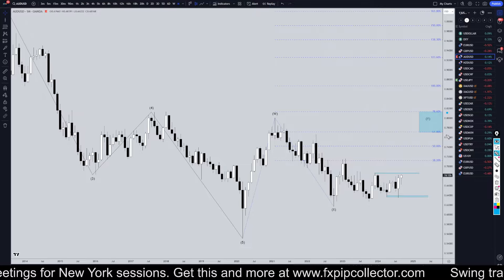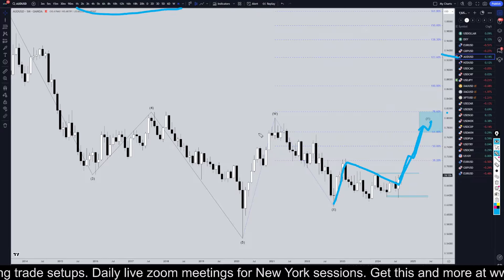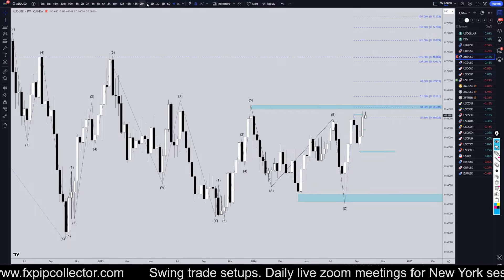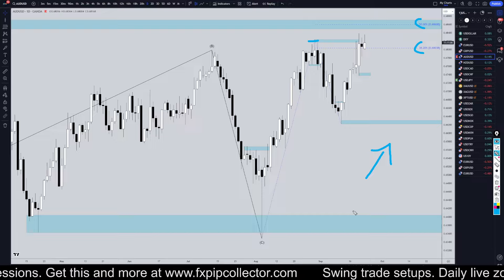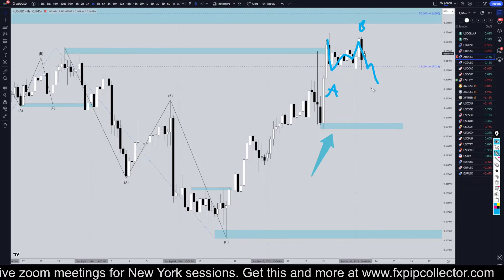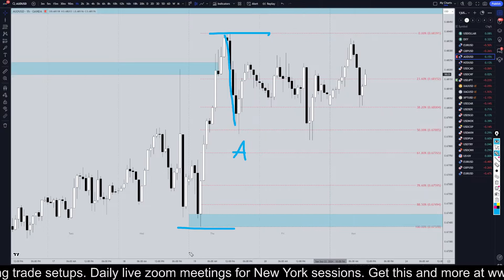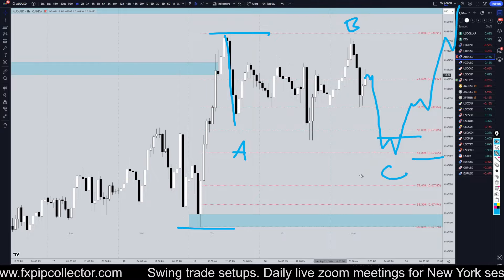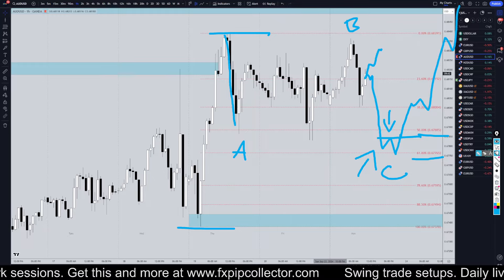Latest AUDUSD Forecast and Technical Analysis for September 23, 2024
This video is about Analyzing the Latest Trading Tips For AUD/USD: Technical Analysis for September 23, 2024.